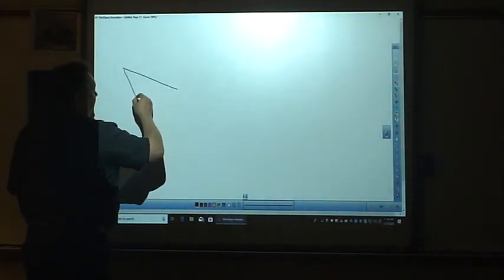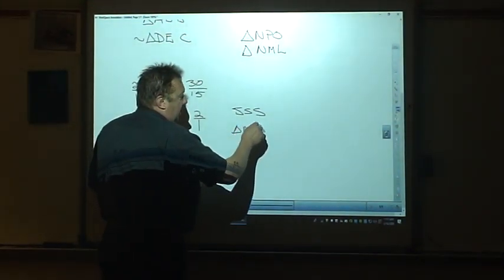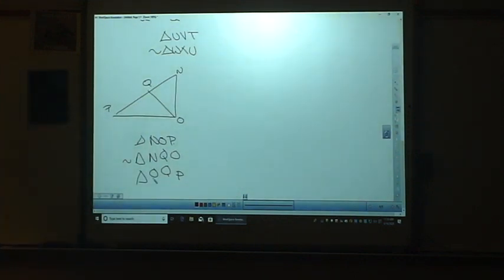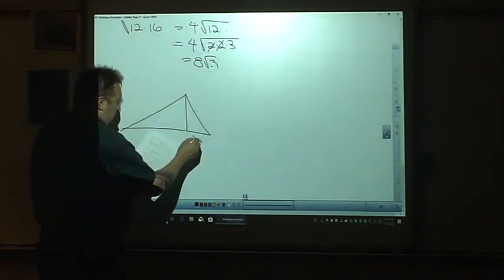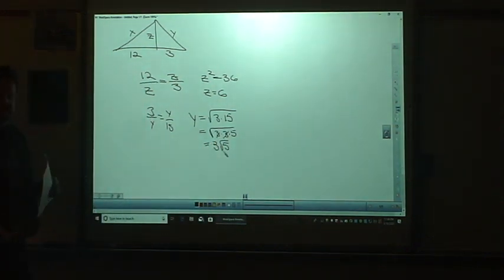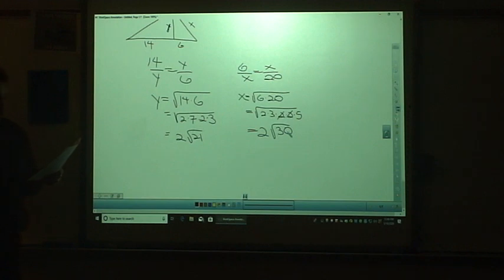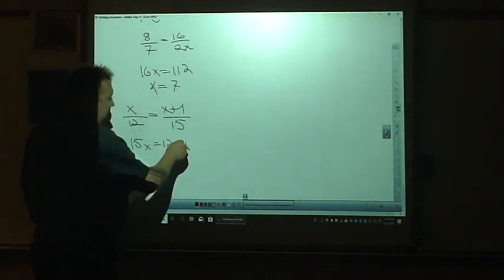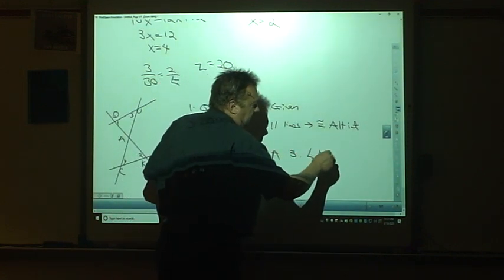geometry 2 regular review 7 pt2